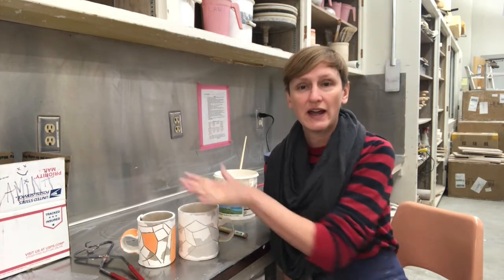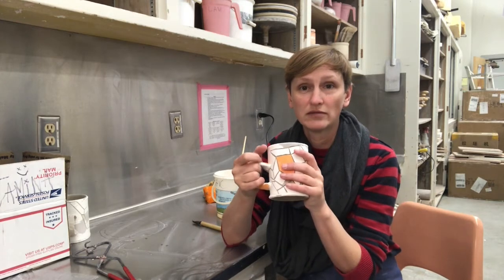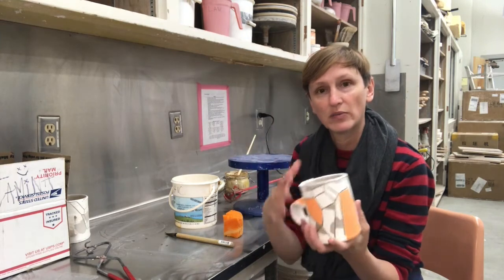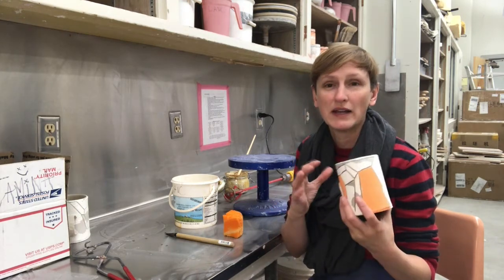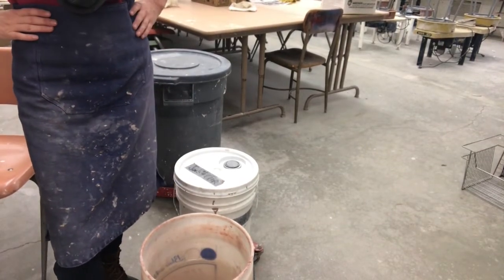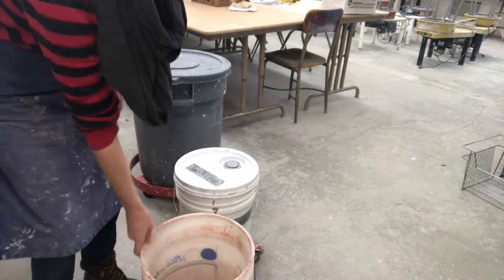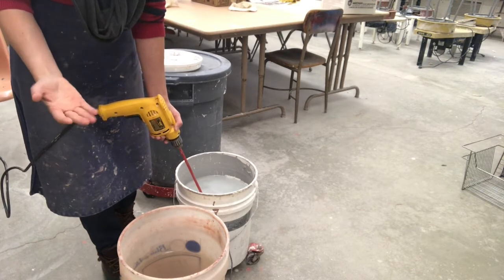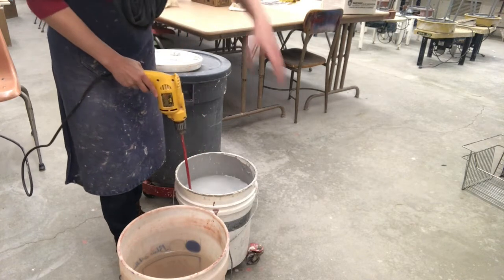How to glaze with the dipping method